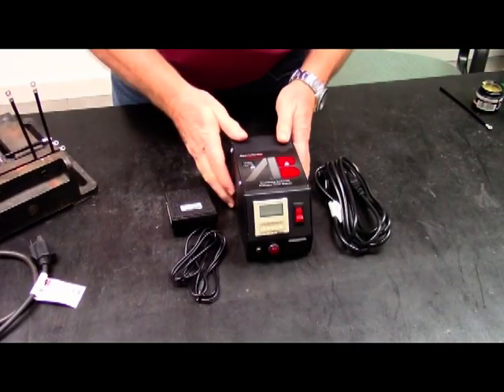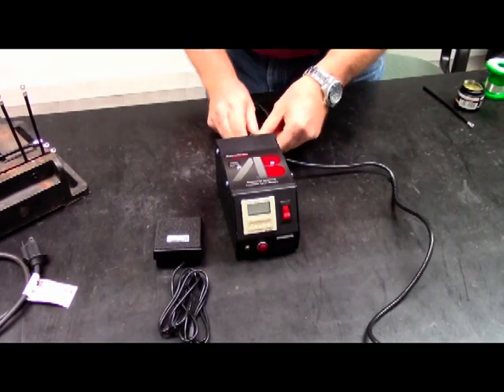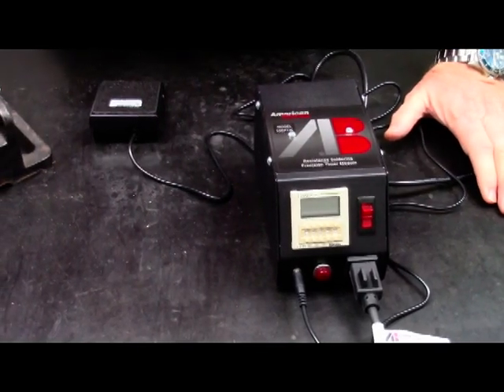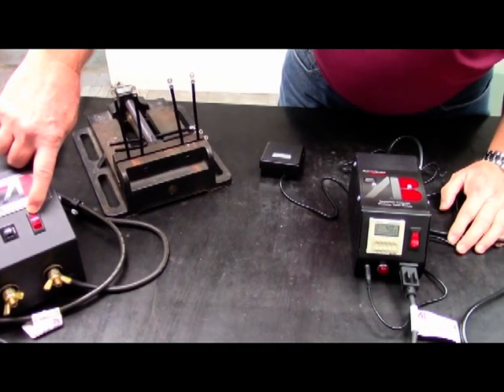American Beauty High Capacity Precision Timer Module 105HCPTM Standard Setup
Our precision timer module allows the user to operate our systems with precision application of power regulated to 100th of a second